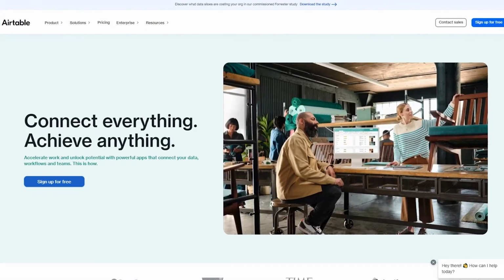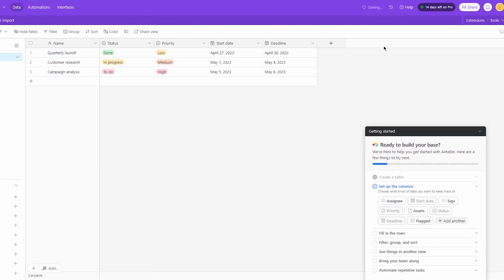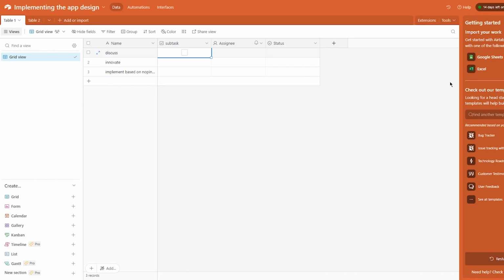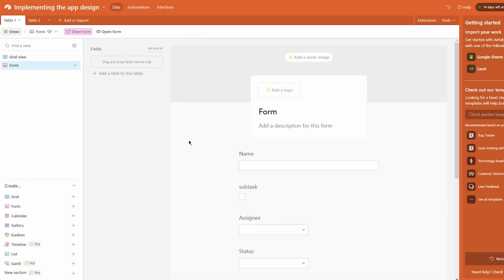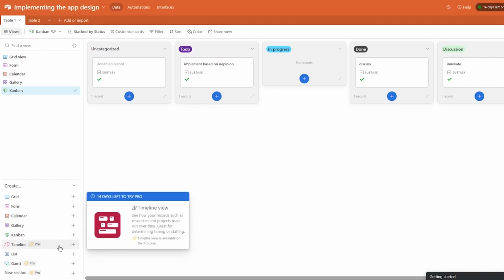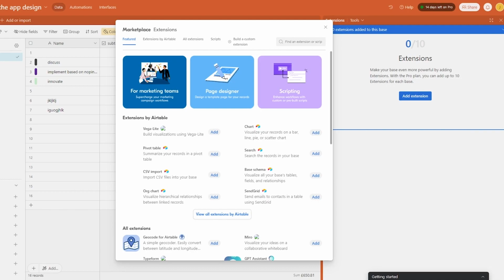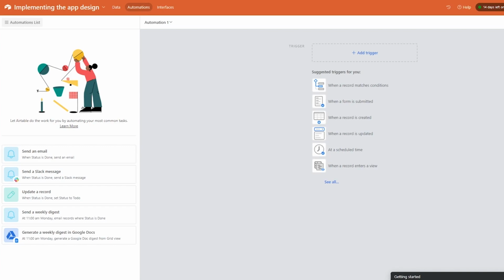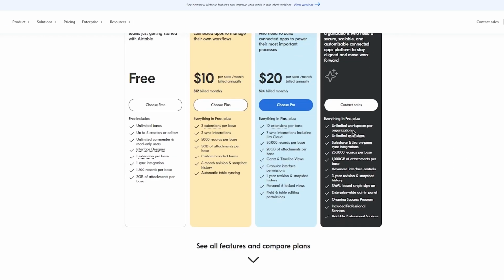Full Airtable Project Managament Demo 2024 (How To Use Airtable)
In this video I show you Full Airtable Project Managament Demo. Airtable is very easy to use and learn to use Airtable Inventory like a Pro by following this Super Helpful Tutorial.